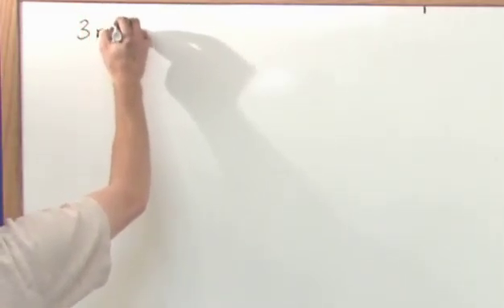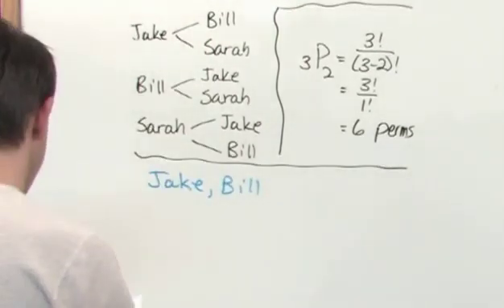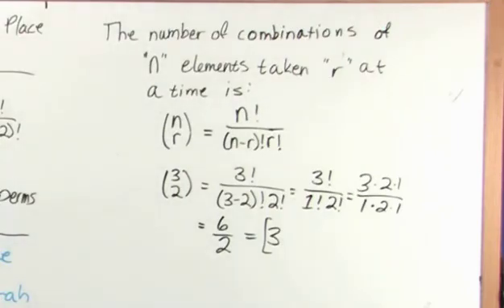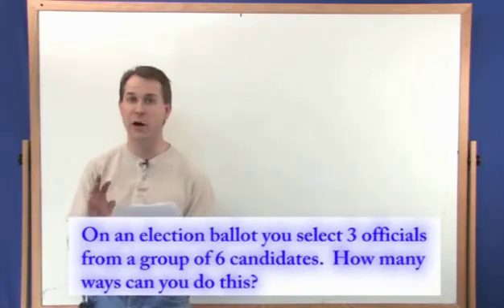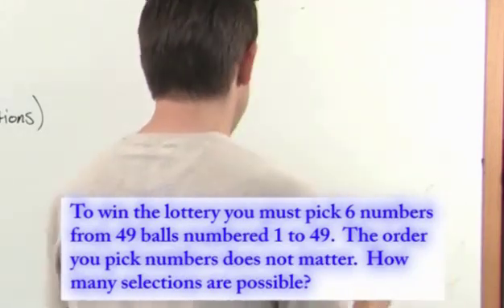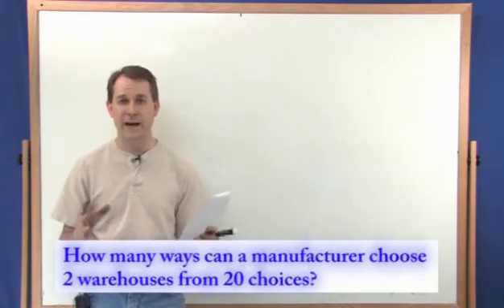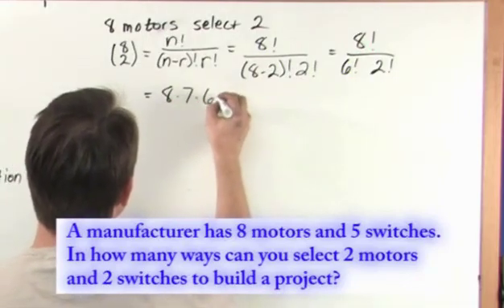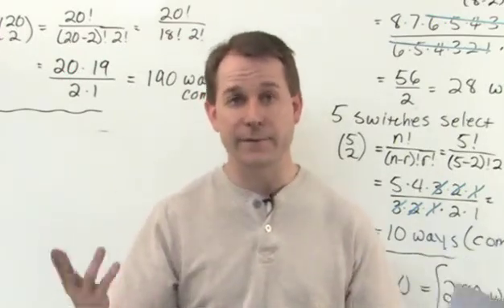How to Solve Combinations Easily | Probability and Statistics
A combination is a mathematical technique that determines the number of possible arrangements in a collection of items where the order of the selection does not matter. In combinations, you can select the items in any order.

combinations,
combinations and permutations,
combinations of 10,
combinations math,
combinations vs permutations,
combinations formula,
combinations and permutations word problems,
combinations and permutations problems,
combinations of 5,
combinations and permutations discrete math,
combinations algebra 2,
combinations and binomial theorem,
combinations and permutations gre,
combinations and permutations gmat,
combinations and permutations class 11,
combinations and permutations a level,
combinations a level maths,
combination and permutation difference,
combinations binomial theorem,
combinations binomial coefficients,
combinations basics,
combinations class 12,
combinations class 11 maths